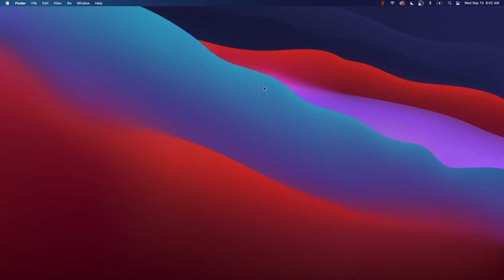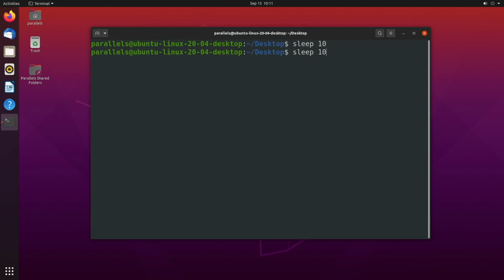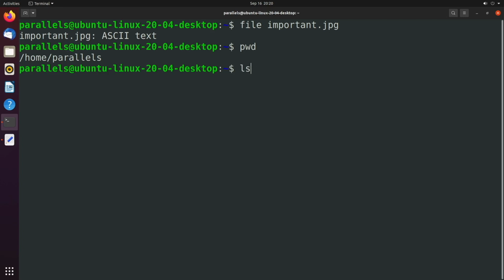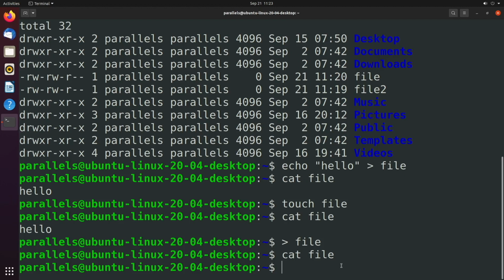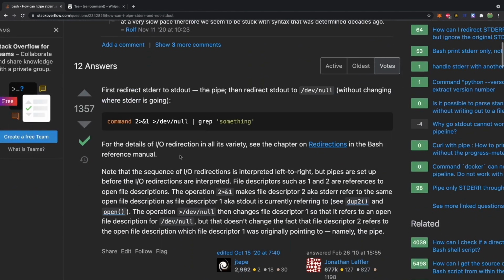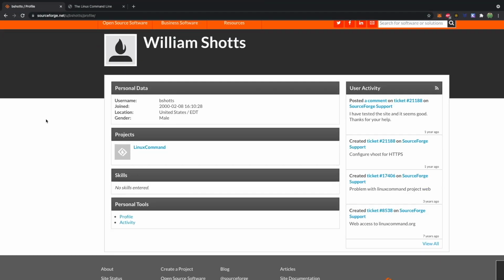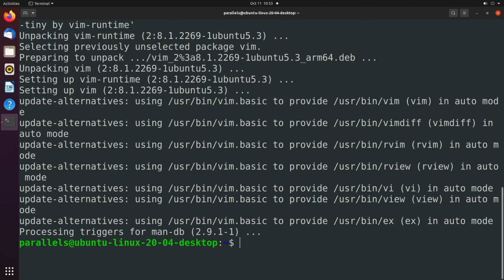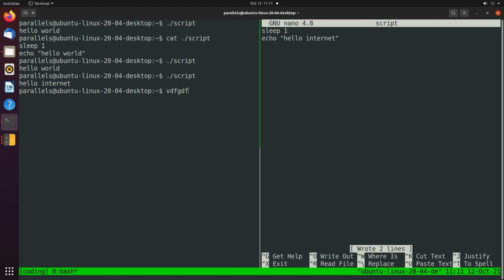Linux Command Line All-in-One Tutorial Series (3 HOURS!)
Timestamps
00:00:00 - Introduction to Linux and Unix - Linux Tutorial 1
00:07:39 - Getting Started with Ubuntu - Linux Tutorial 2
00:16:47 - 10 Beginner Tips to know with Ubuntu GUI - Linux Tutorial 3
00:22:37 - Getting Started with Linux Commands - Linux Tutorial 4
00:31:03 - Customizing the Terminal Interface - Linux Tutorial 5
00:35:13 - Navigating Directories and Tab Completion - Linux Tutorial 6
00:45:57 - Relative and Absolute Paths - Linux Tutorial 7
00:53:22 - File Extensions in Linux - Linux Tutorial 8
01:02:02 - Move and Copy (mv and cp) - Linux Tutorial 9
01:10:11 - Update Files (Move if Newer) - Linux Tutorial 10
01:16:55 - Removing Directories (recursive and rmdir) - Linux Tutorial 11
01:23:14 - Redirection and Standard Output - Linux Tutorial 12
01:28:17 - Redirecting Standard Error - Linux Tutorial 13
01:33:11 - Redirecting to Multiple Files - Linux Tutorial 14
01:36:43 - Redirect stdout and stderr to Same file - Linux Tutorial 15
01:41:14 - Intro to Piping and Pipelines - Linux Tutorial 16
01:48:01 - Linux Tee Command - Linux Tutorial 17
01:54:44 - Creating and Working with Users - Linux Tutorial 18
02:01:56 - Creating and Working with Groups - Linux Tutorial 19
02:09:15 - File Permissions and chmod (Octal Syntax Explained) - Linux Tutorial 20
02:18:35 - Add and Subtract Permissions with chmod (Symbolic Notation) - Linux Tutorial 21
02:23:24 - File Ownership and Chown - Linux Tutorial 22
02:29:03 - Umask and Special File Permissions - Linux Tutorial 23
02:39:28 - Control Operators (Semicolon, Ampersand, Double Pipe) - Linux Tutorial 24
02:48:41 - Getting Started with Apt Install Advanced Packaging Tool - Linux Tutorial 25
02:55:40 - Processes (ps and top Commands) Linux Tutorial 26
03:04:57 - Killing Processes and Signals - Linux Tutorial 27
03:13:38 - Multiple Terminal Sessions and Panes with Tmux - Linux Tutorial 28

CONNECT

SUPPORT ME

🅑 Bitcoin - 3HnF1SWTzo1dCU7RwFLhgk7SYiVfV37Pbq
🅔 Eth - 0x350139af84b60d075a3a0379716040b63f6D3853